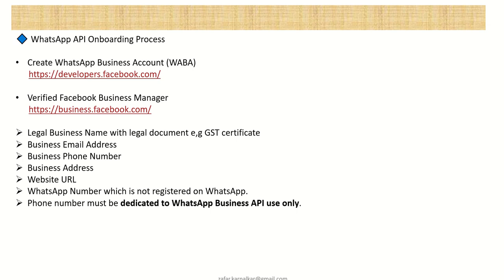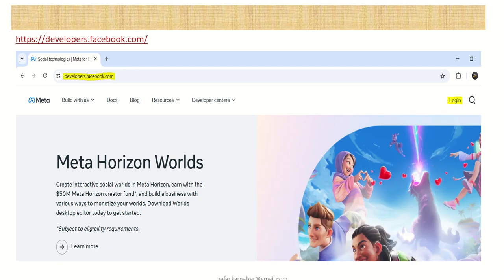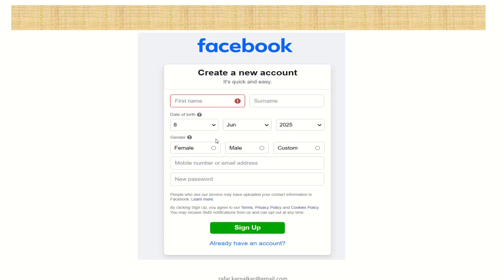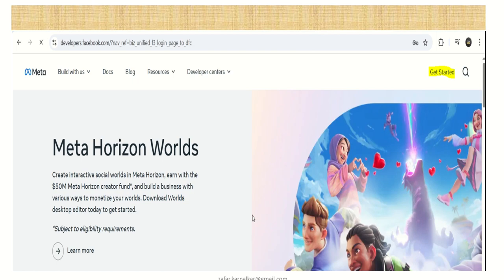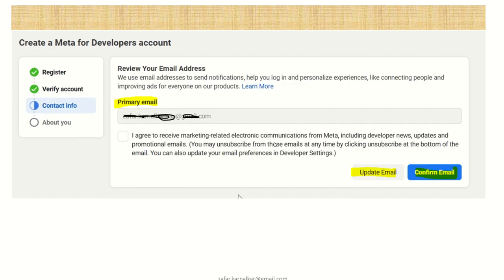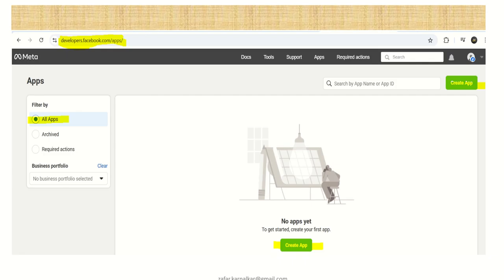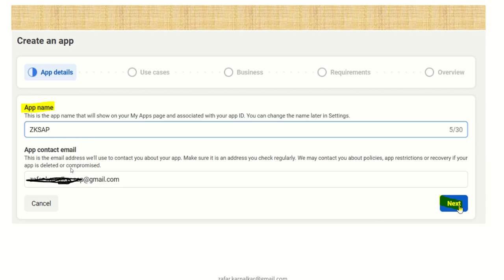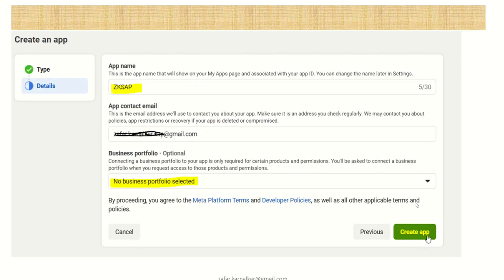02 WhatsApp Cloud API | Setup the cloud API | Verify Facebook Business Manger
02 WhatsApp Cloud API | Setup the cloud API  | Verify Facebook Business Manger

Create WABA on Meta
WhatsApp Cloud API Setup Guide 2024 - Step-by-Step Guide